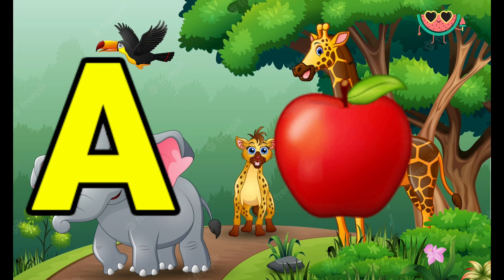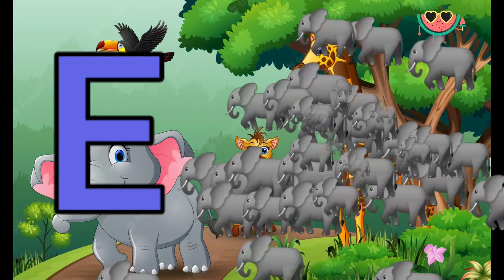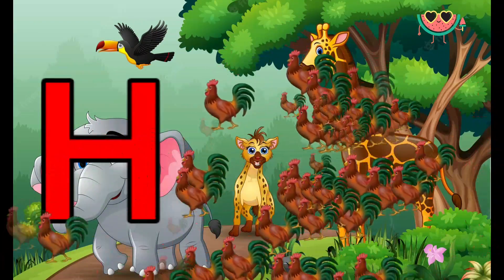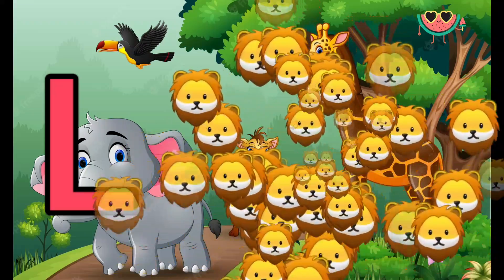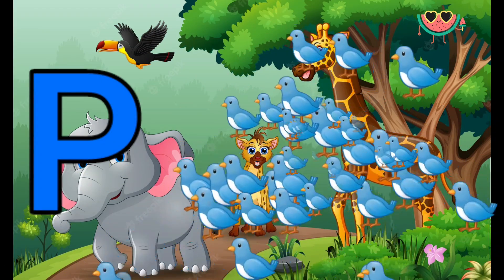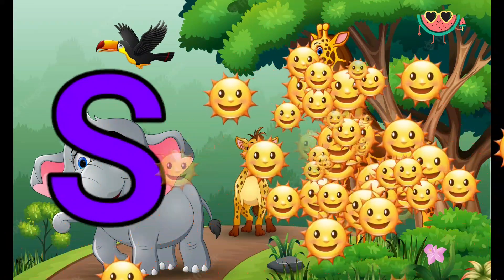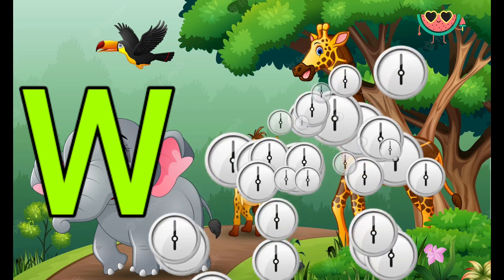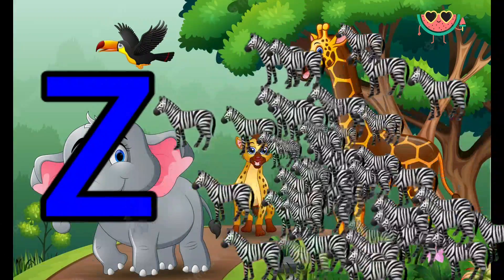A for apple, a for apple b for ball, alphabets, phonics song, abc song, Words,abcd rhymes